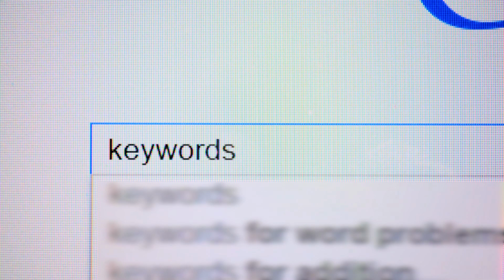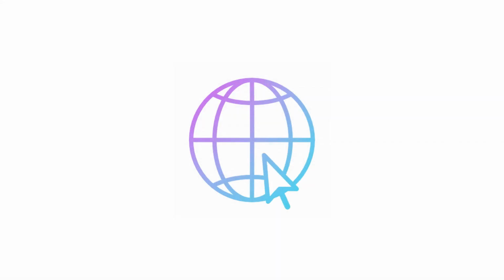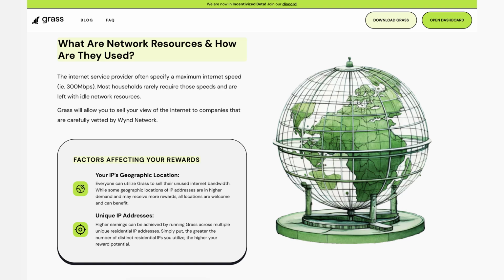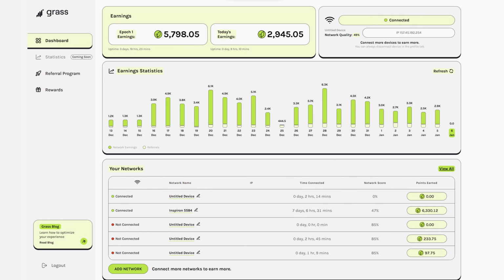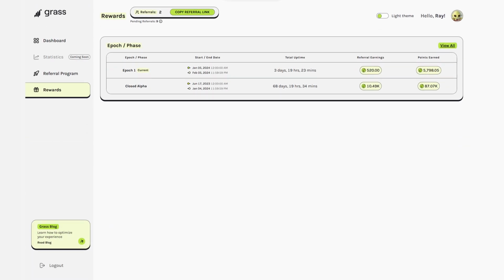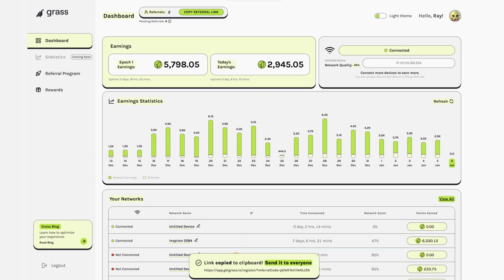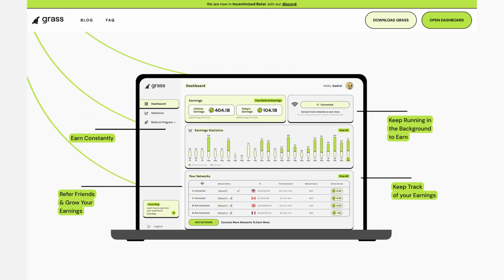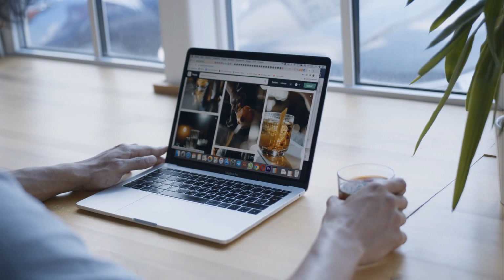Grass | @GetGrass a Browser Plugin that Make Money Online Passively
Grass (GetGrass.io) is a browser plugin/browser extension allowing you to earn passive income by sharing unused internet bandwidth. In this video, I will show you how to download, install, and use Grass to start making money online. You will also learn how Grass works, how it is safe, and how it is connected to the AI revolution. Grass is the easiest way to earn passive income. Join 300,000+ users securely monetizing their internet bandwidth. Watch this video to find out more!

You can earn money on Chromimum-based browsers like Edge, Brave, and Chrome.

Other Passive Income Apps -

Salad [Use Invite Code: AD3FFD for 2X earning rate]